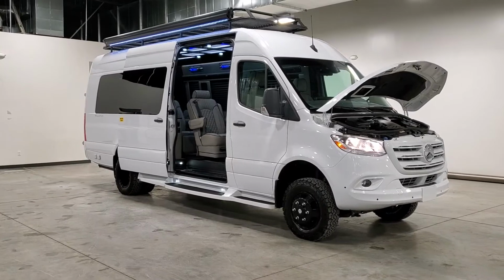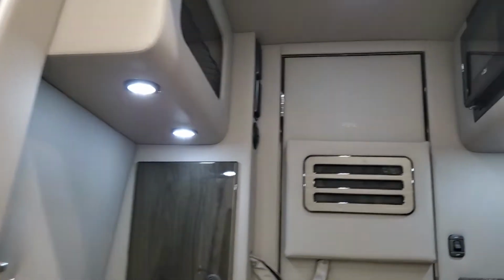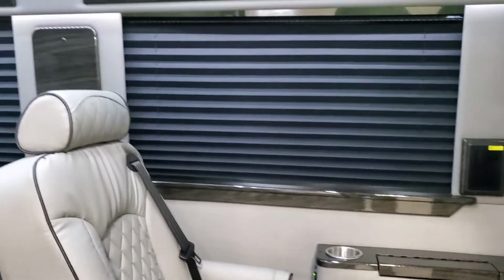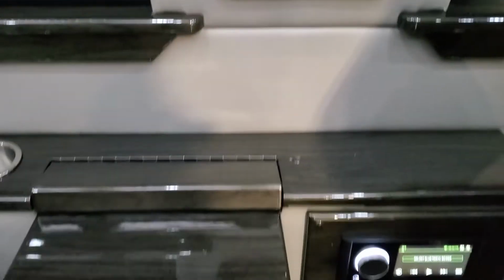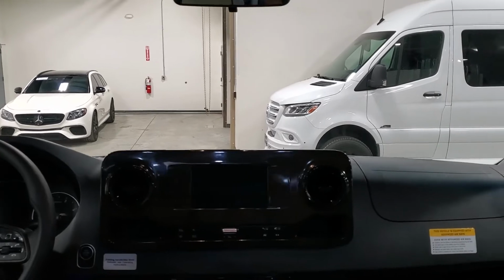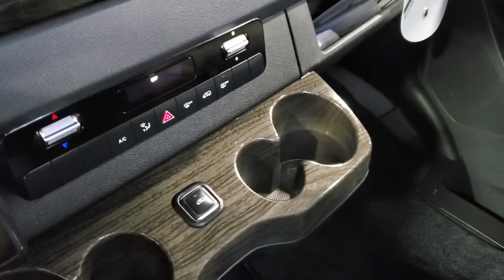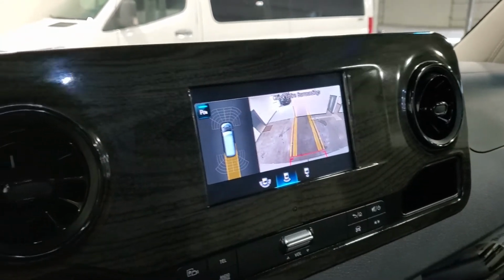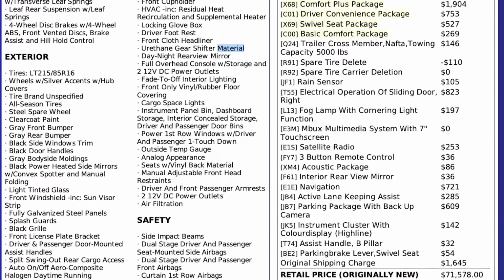2021 Mercedes-Benz Sprinter 177 Midwest Conversion Van 4X4 For Sale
Brand NEW 4x4 Dually AWD 2022 Mercedes Sprinter 177 Midwest conversion van,  Clean CarFax never damaged,  Diesel,  Table set up for in-between  captains seats, Roof rack with lighted Awning,  Lithium upgraded battery package, Tailgate package with speakers outside,  6 captains seats with massage and heat, 10 seat belts, 2 TVs inside with blu ray and Apple TV, Tow hitch, Fully functioning Toilet,  sink,  and Microwave, 3 folding lap table, Maybach lighted center, second-row Recliners with massage, wireless router,  Power sliding door,  Rear-facing seats lay down to a bed,  Touch screens at every seat to control Temp, Tunes, and lighting,  HDMI hook up for gaming, consoles,  Overhead side cabinets,  Front Lower spoiler,

Too busy? We use a third-party service called Zapmoto (think DoorDash but for test drives) to bring the car to you. Starts at $9 for time and distance (refunded if purchase is made). Call us to arrange your test drive!

SOCIAL MEDIA -- Check us out on Instagram at tjchapman.auto or look us up on Facebook at Tj Chapman Auto.

 POLICIES -- List price does not include tax, title, licensing, doc fee and sh2